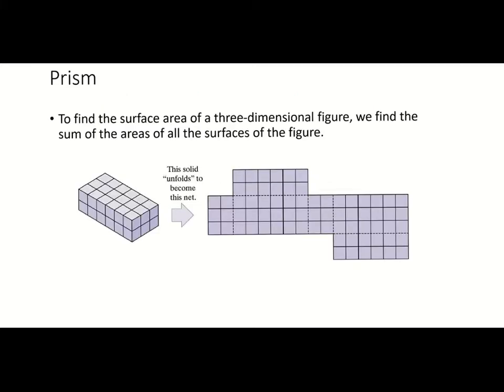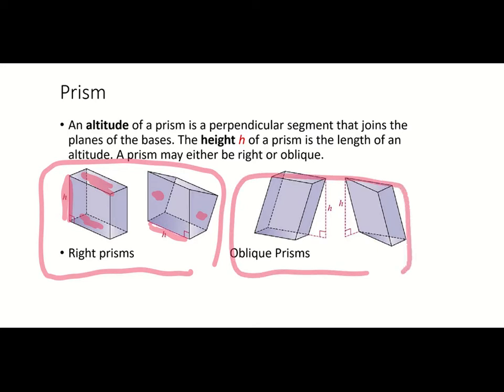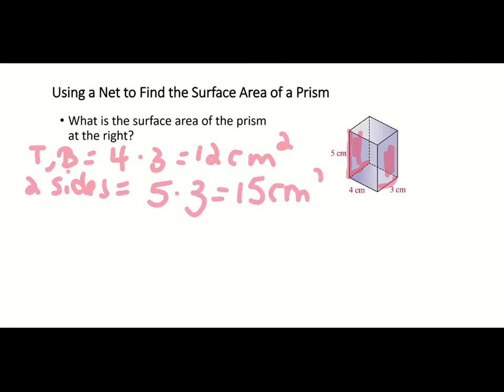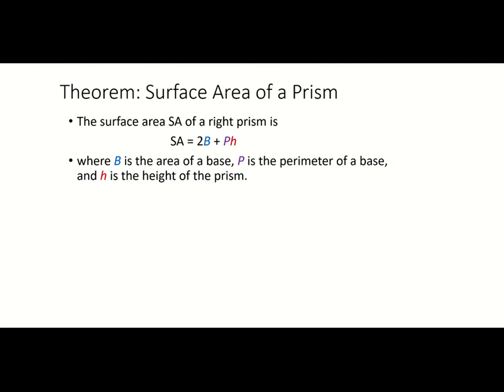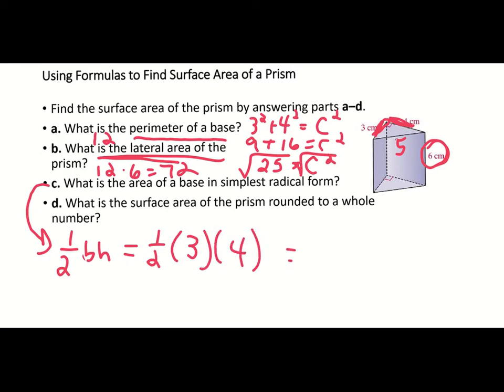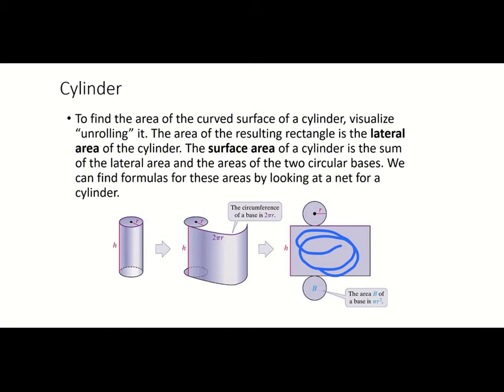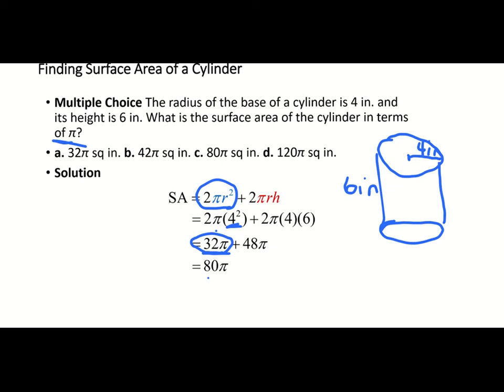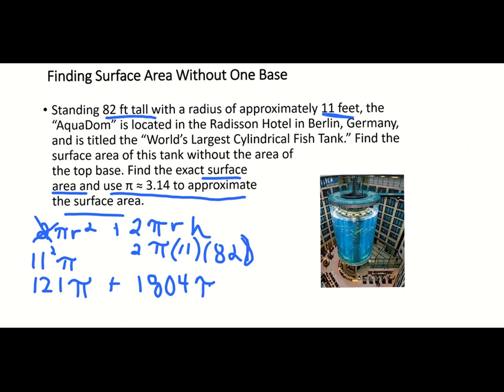Math 211 Chapter 11 Section 2